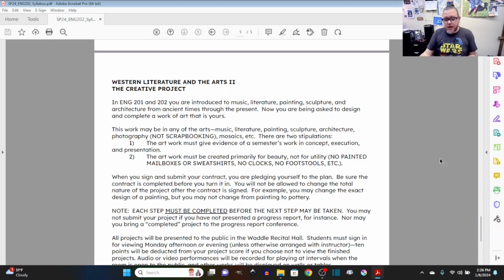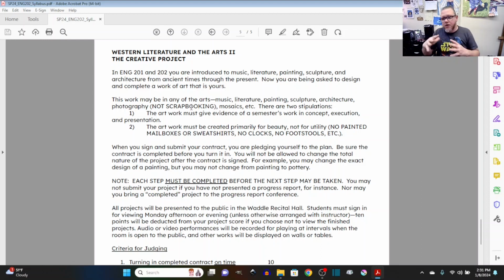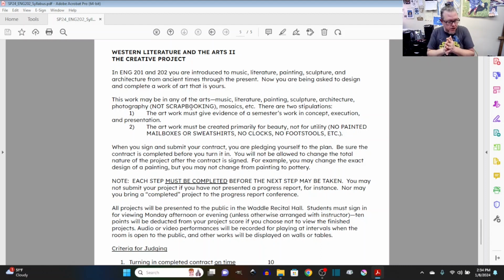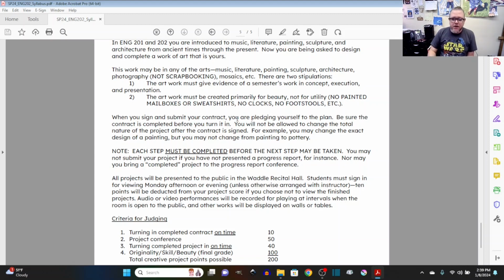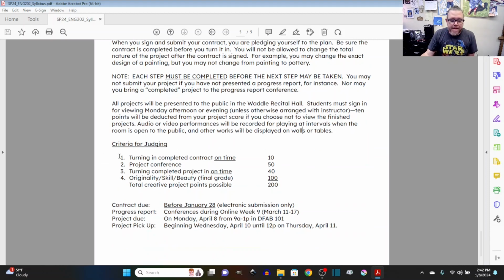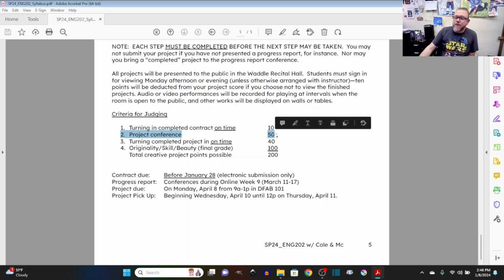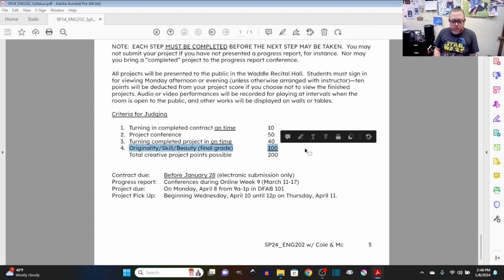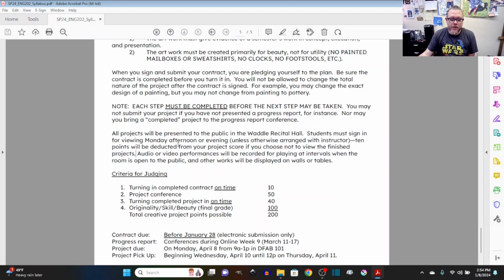Creative Projects Overview